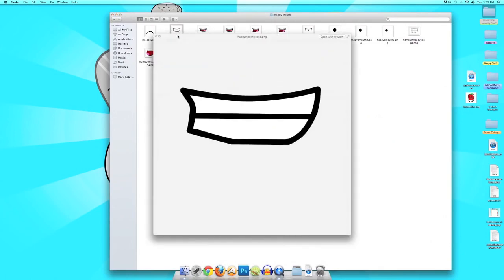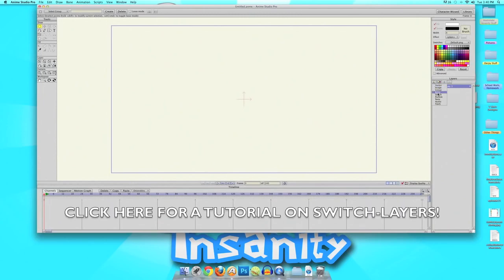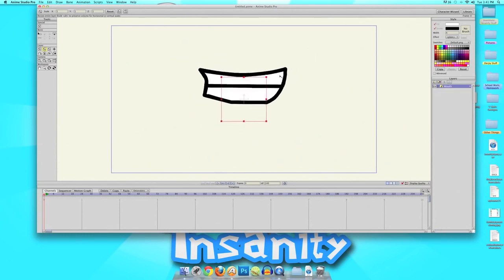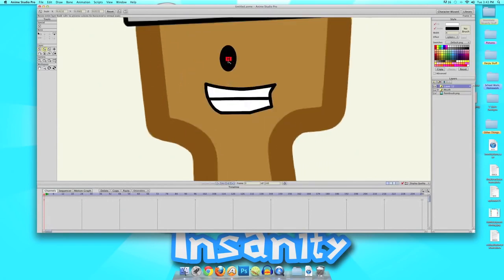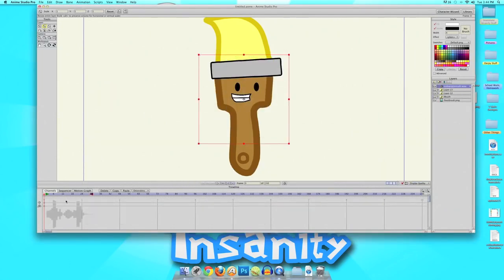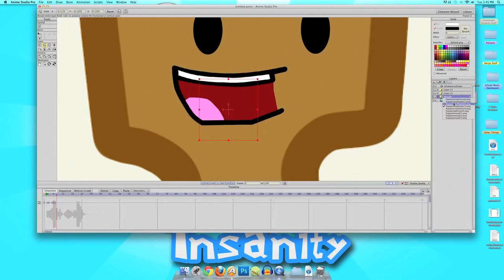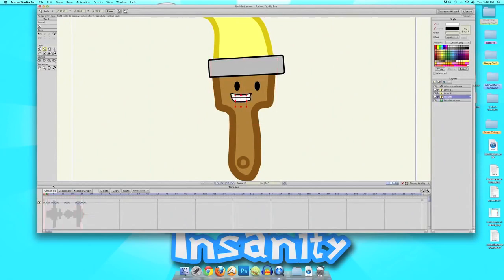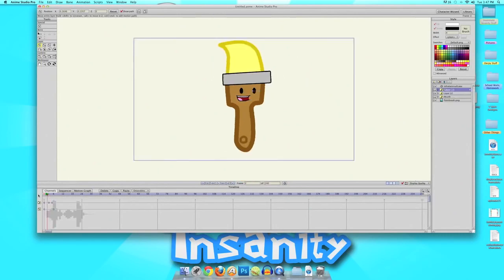[REUPLOAD] How To Make Your Own Cartoon - Lip Sync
Uploaded on June 12, 2012

In this tutorial, we learn how to match a cartoon character's mouth to a voiceover! Note this tutorial is done in Anime Studio only! Not Flash.